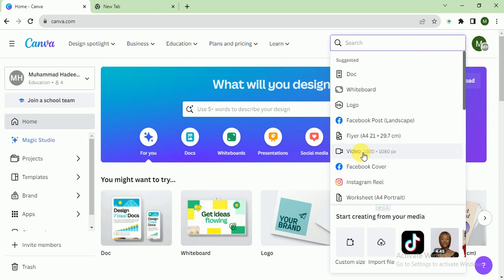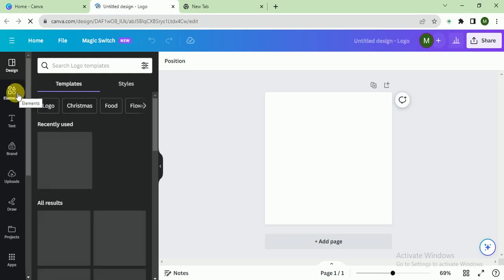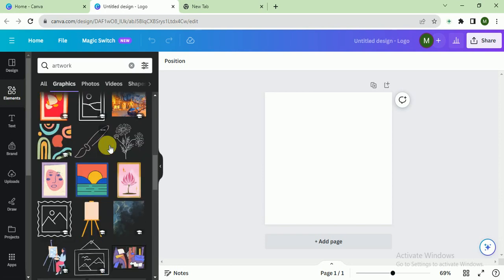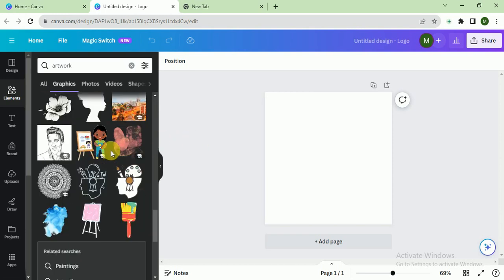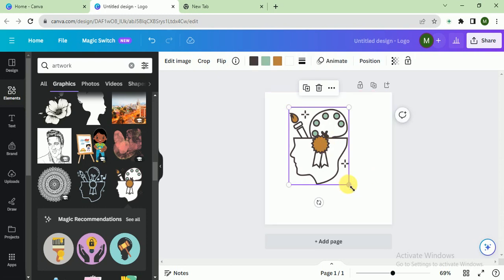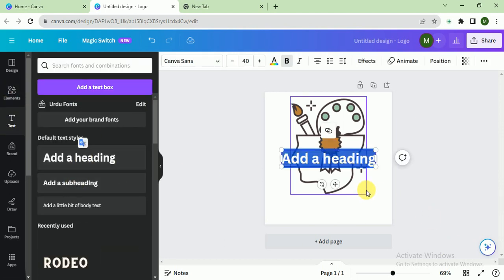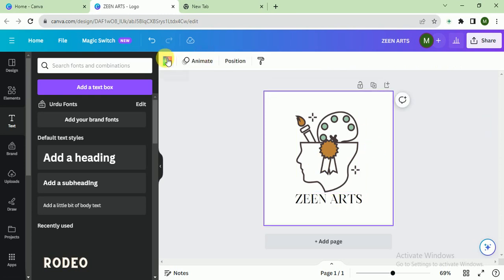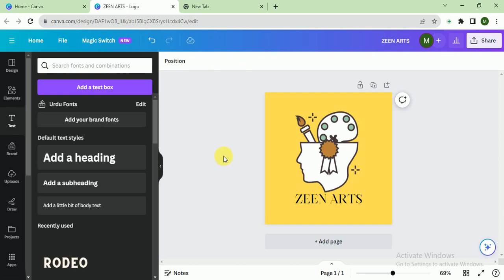Mastering Artwork Logos: Your Complete Guide Using Canva!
Welcome to the ultimate guide for mastering artwork logos using Canva! Dive into the world of artistic logo design as we take you through a comprehensive journey, uncovering Canva's tools and techniques to create captivating logos for your brand. From brush strokes to color palettes, discover the secrets to crafting stunning artwork-based logos that resonate with your audience. Join us for this step-by-step tutorial and elevate your logo design skills to create visually striking masterpieces!